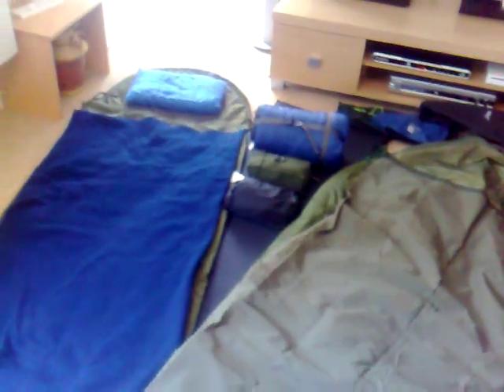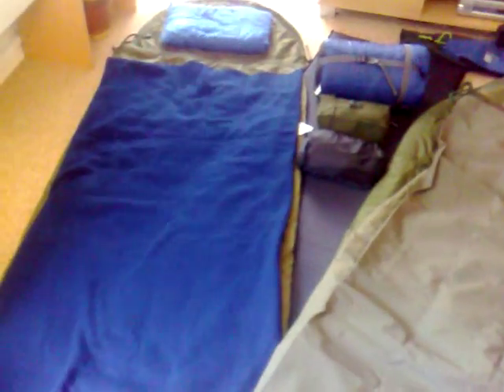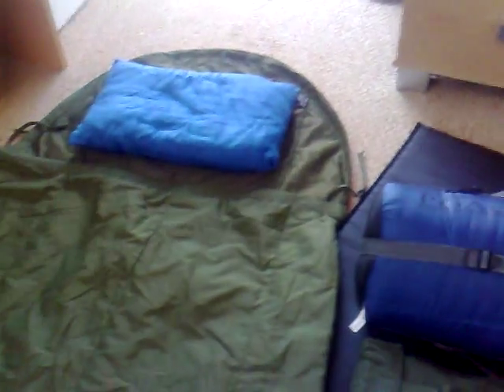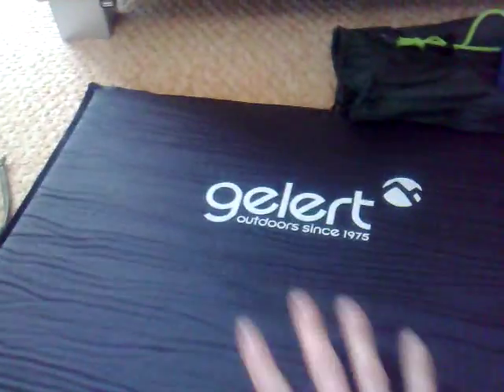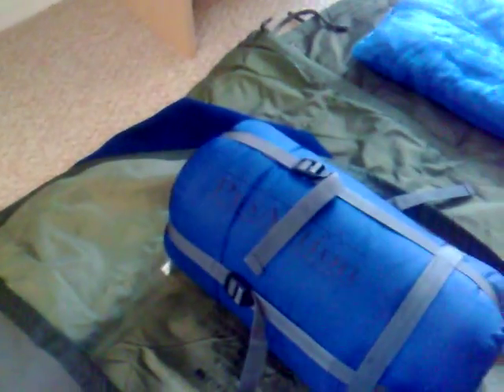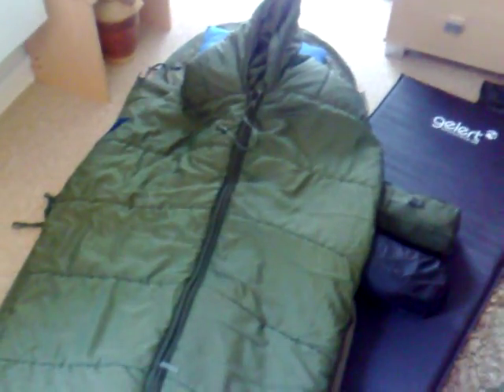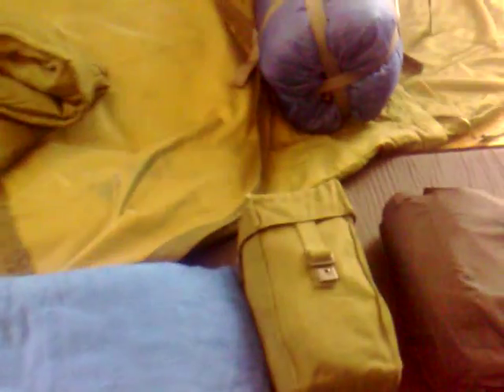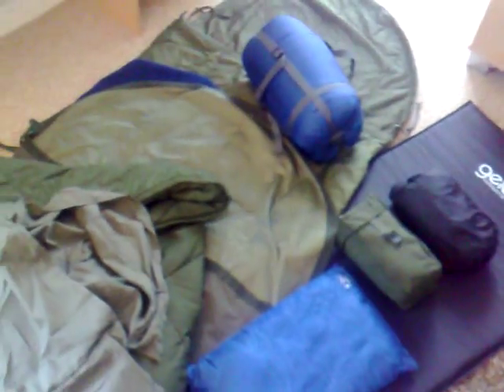My sleep system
Bushcraft,wild camping,hiking and survival. British army jungle sleeping bag,british army artic sleeping bag,Pro action sleeping bag,British army  Goretex bivy bag,Fleece sleeping bag liner,British army artic cotton sleeping bag liner,Karrimor deluxe pillow,British army Basha,Gelert roll mat and a DD hammock. With this system i can sleep on Dartmoor all year round.